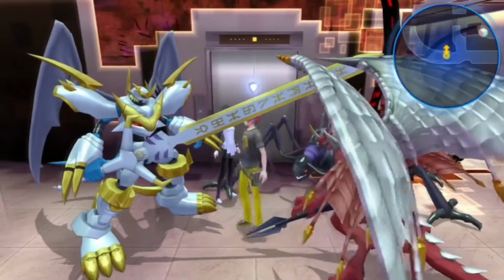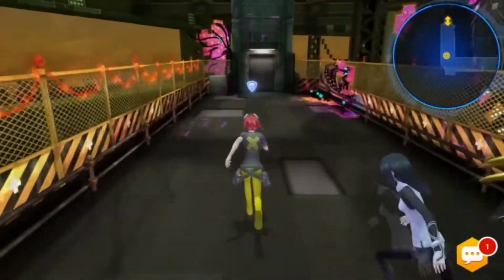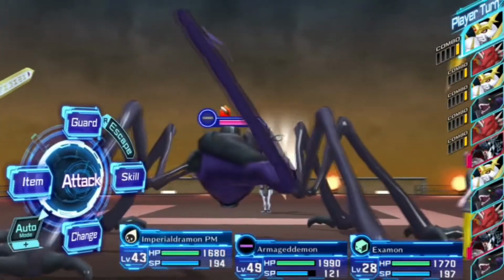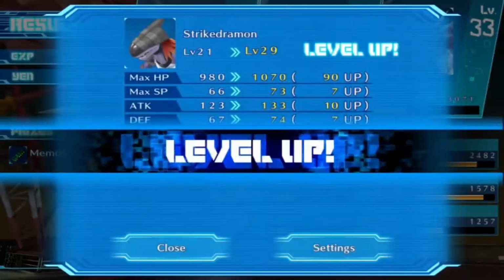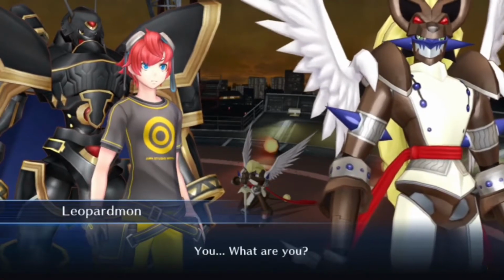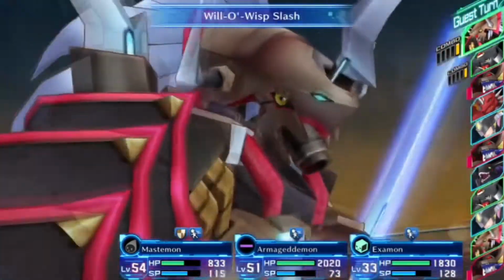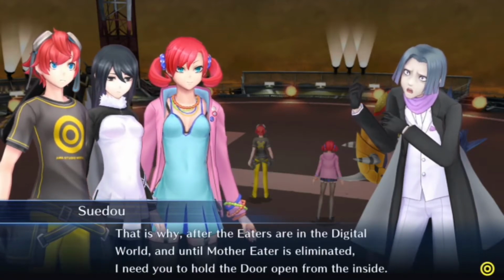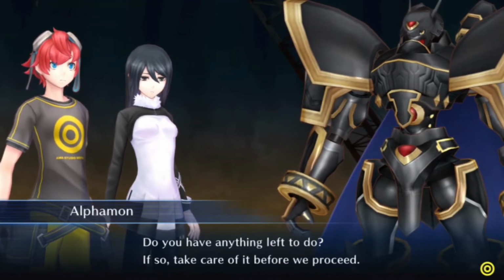Digimon Story Cyber Sleuth: Complete Edition Part 74: A Being Called Arata!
Digimon Story Cyber Sleuth: Complete Edition is a content-packed RPG with plenty to see and do. Its evolution system feels wholly unique when compared to another monster-breeding game series, Personally I like Digimon World DS better and while the grind may be too much for some (Not for me).